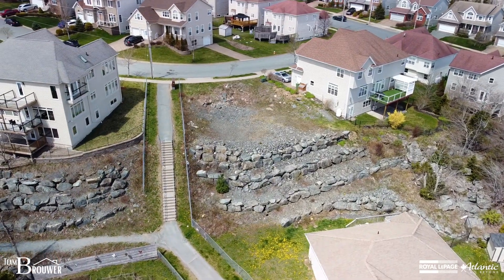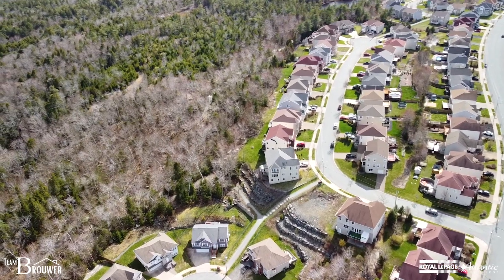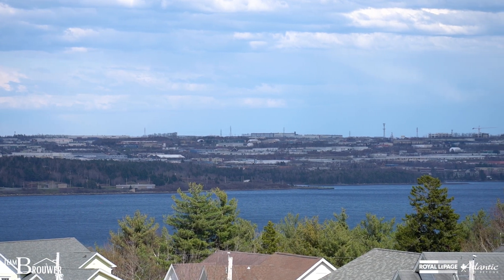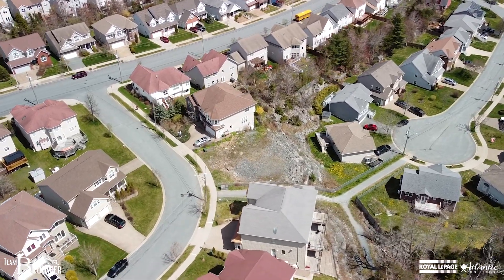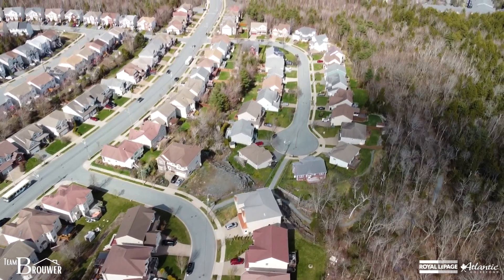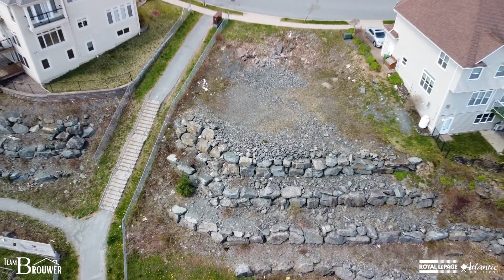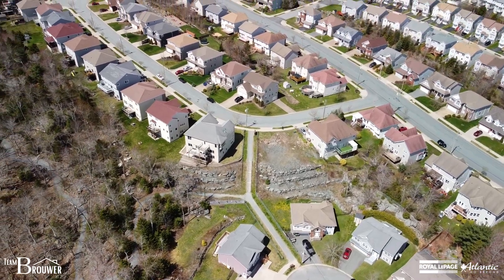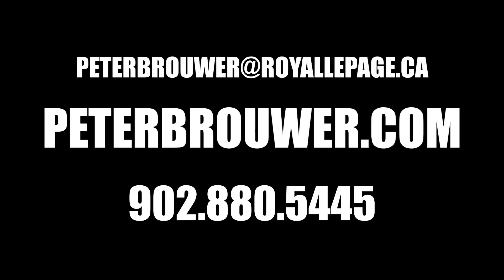18 Helmsman Court Land For Sale in Halifax, Nova Scotia